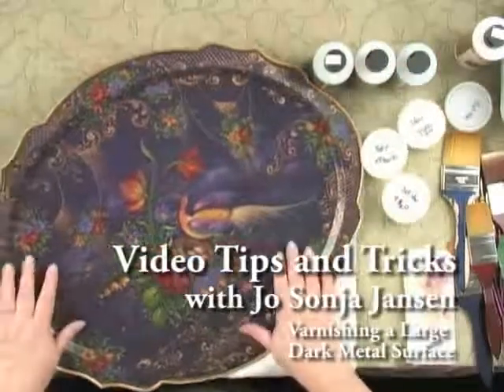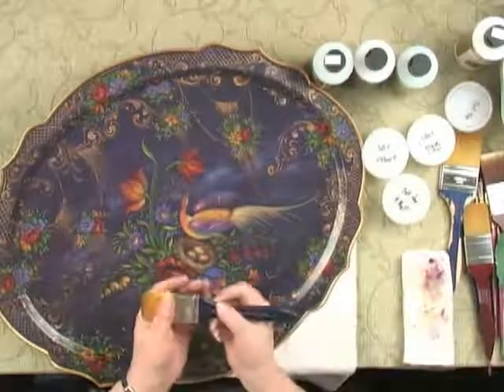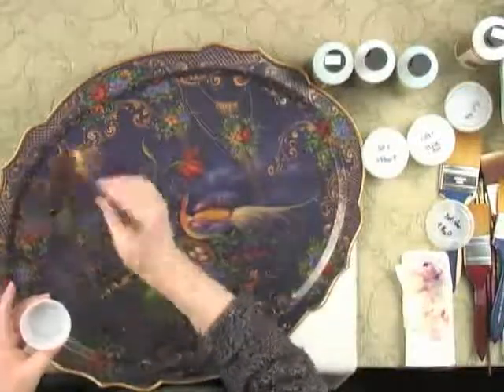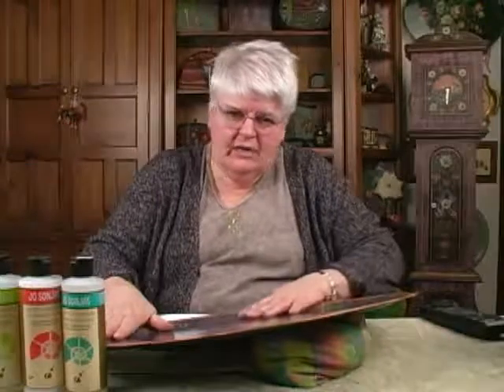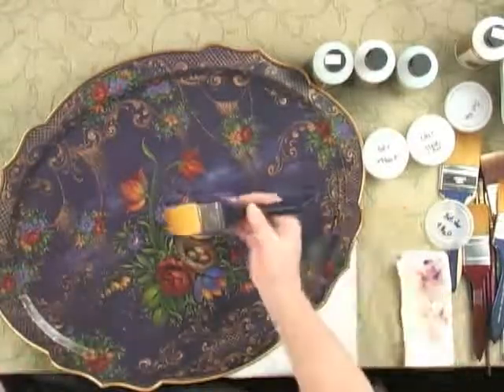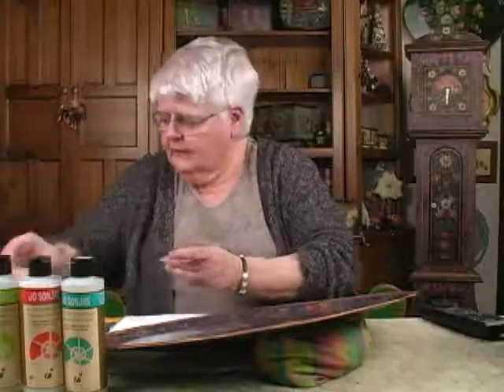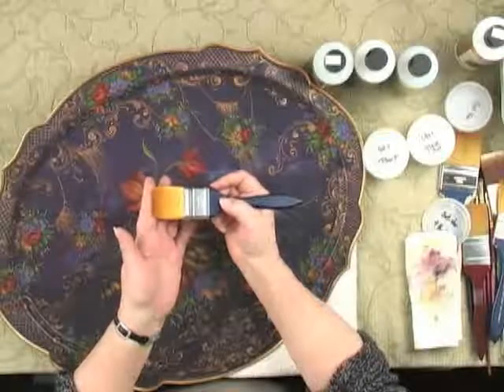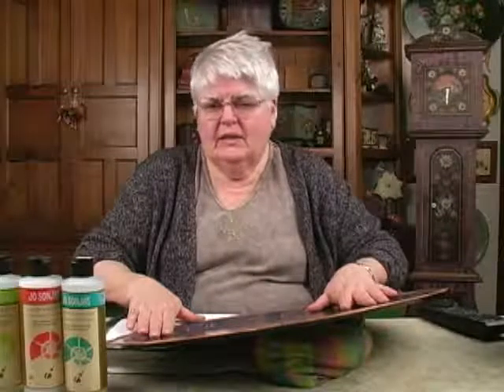Varnishing a Large, Dark, Metal Object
This film covers how to varnish one of the most challenging of objects to work with- a large dark metal surface, like a tray or platter.